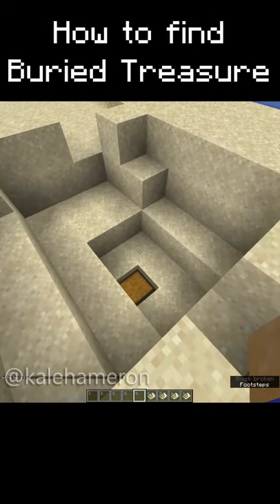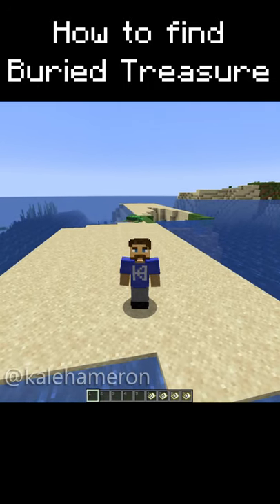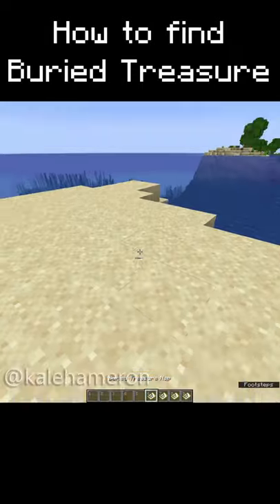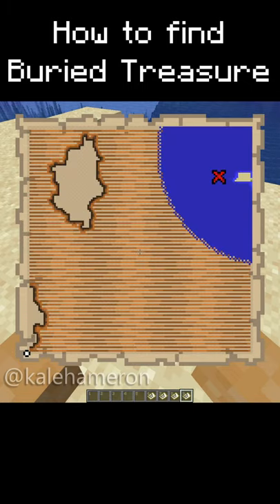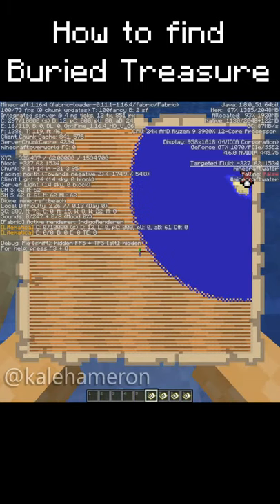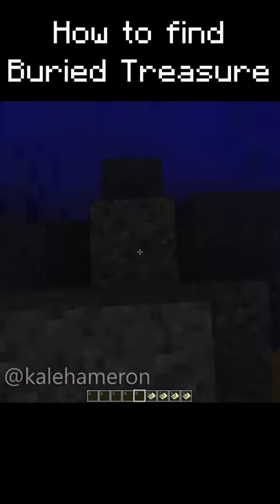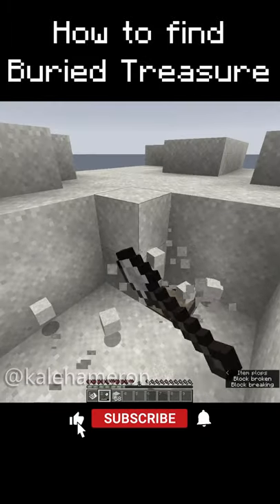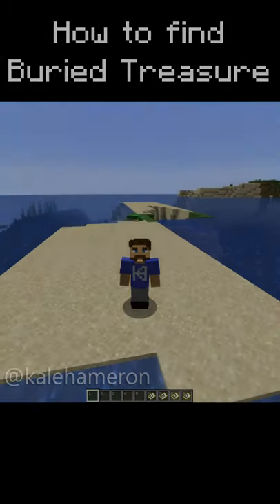How to EASILY Find Buried Treasure in Minecraft!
Did you know there's a way to find exactly where the buried treasure chest is every single time? Hopefully, you find this helpful whether you're a casual survival player or a Minecraft speed runner!